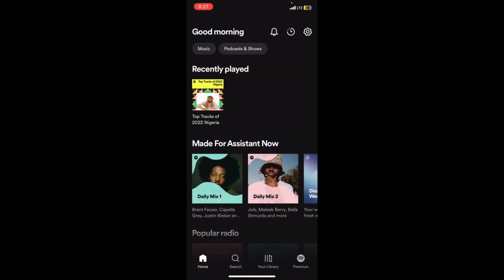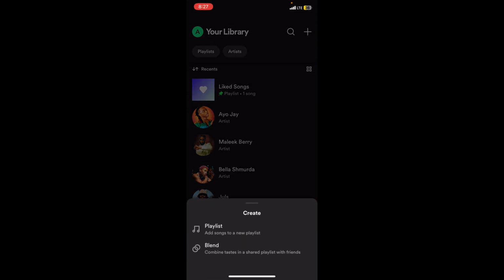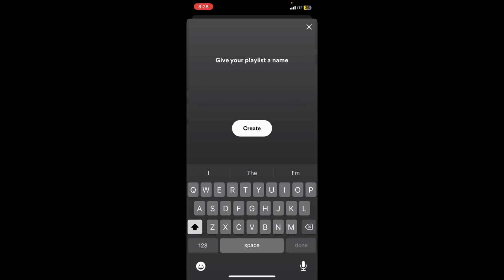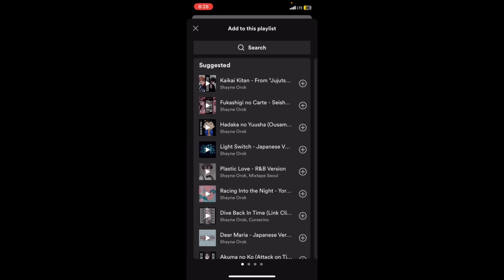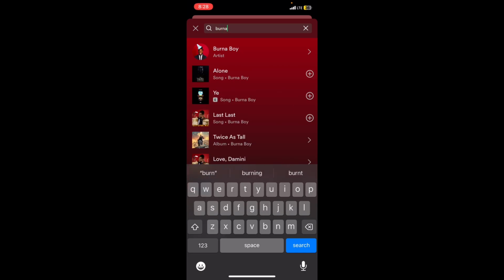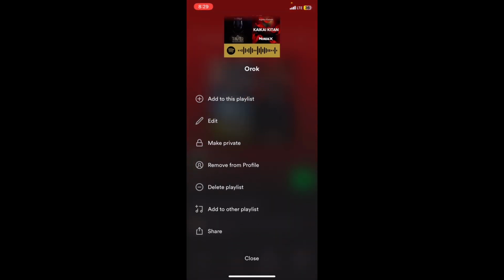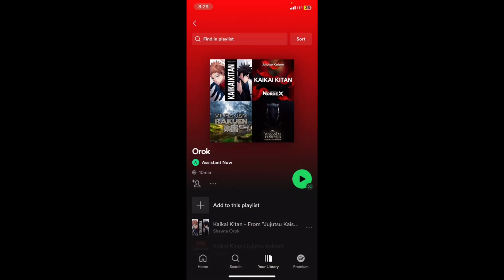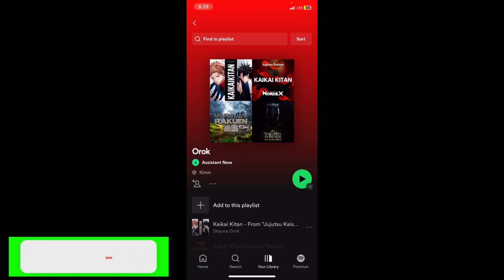How to Make Spotify Playlist Public on iPhone(2023) | Create Playlist on Spotify on iPhone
Learn How to Make Spotify Playlist Public on iPhone(2023) | Create Playlist on Spotify on iPhone